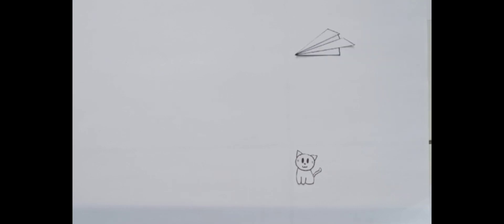Membuat Stop Motion "Kitty Airplane"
Dua Siswi kelas 11 SMKN 1 Jogonalan menciptakan kreativitas melalui video Stop Motion dan semoga video ini bisa membantu memperlihatkan salah satu contoh Stop Motion yang murni.